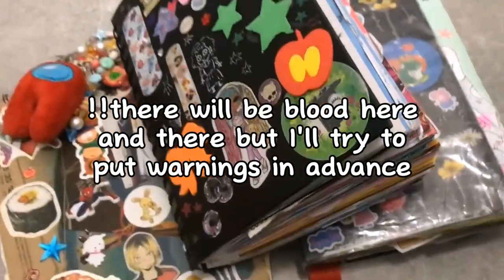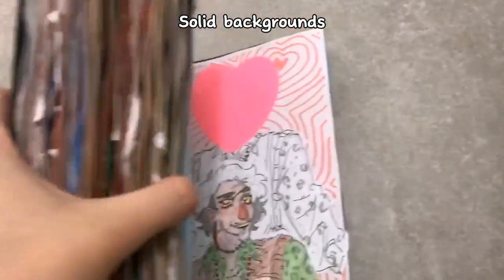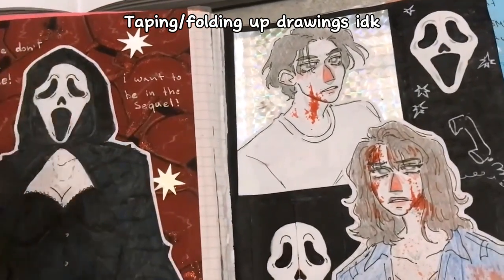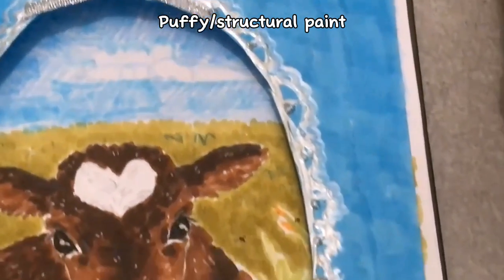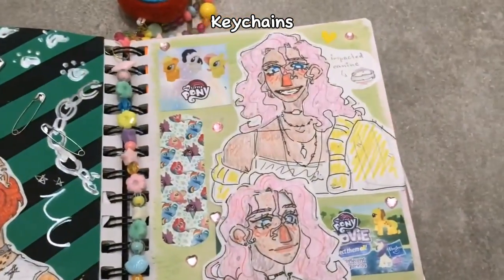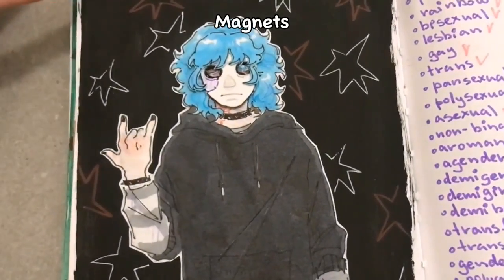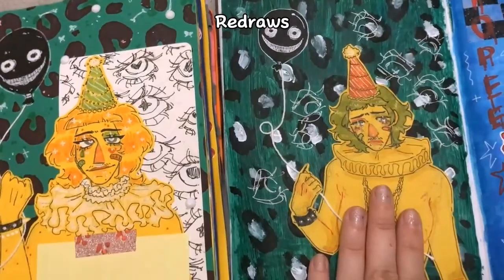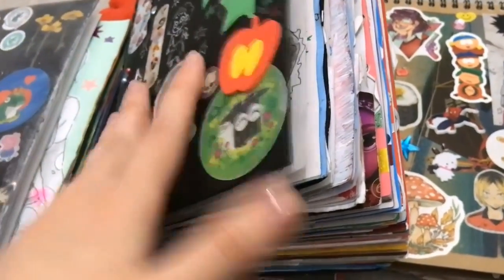☆How I Spice Up My Sketchbooks☆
This video is kind of a mess but hopefully it's useful to someone :)
My other socials:

Thank u for watching!! :p